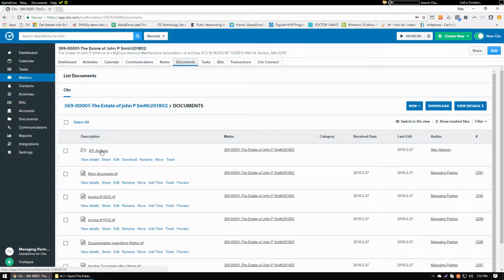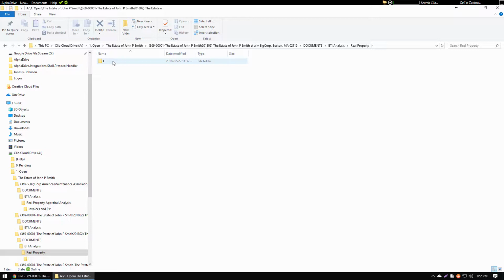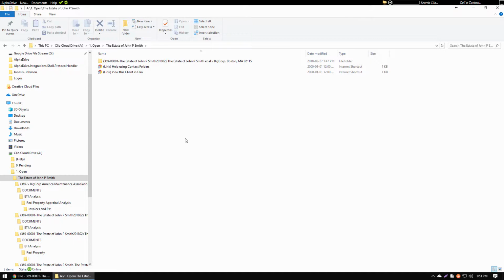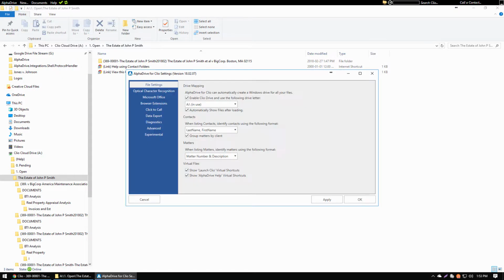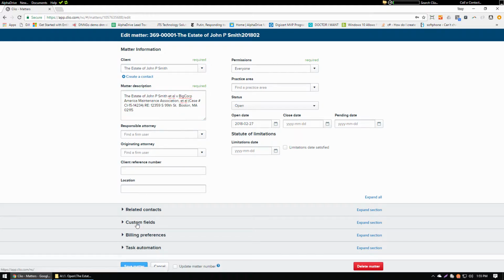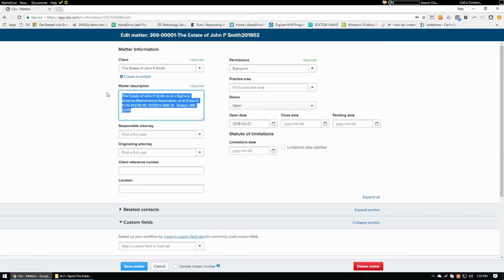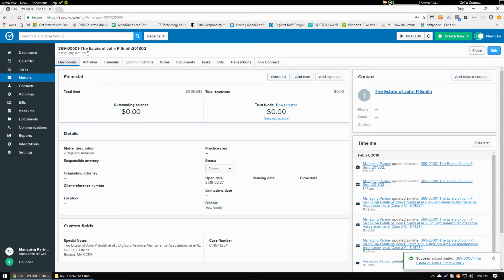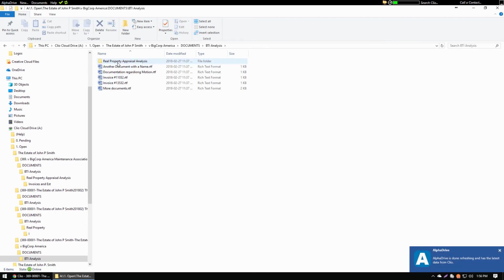Truncated File Names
This video explains why long file names are truncated in Windows and how to work around them.